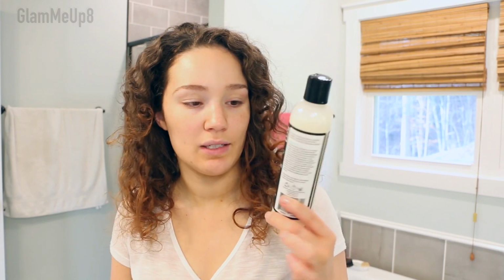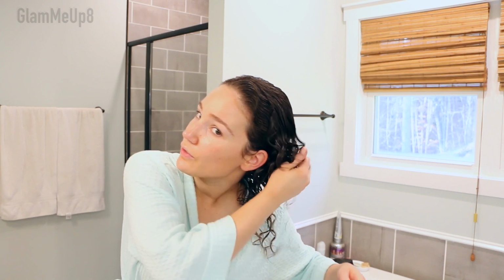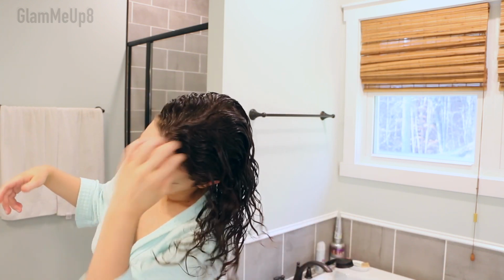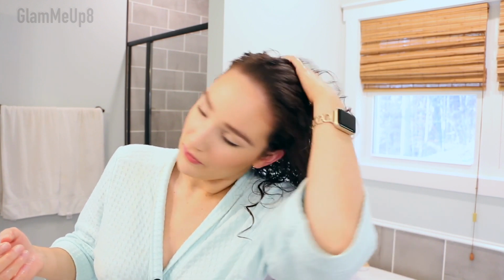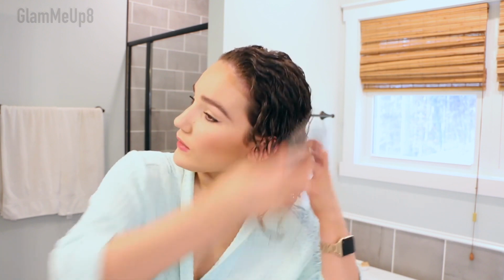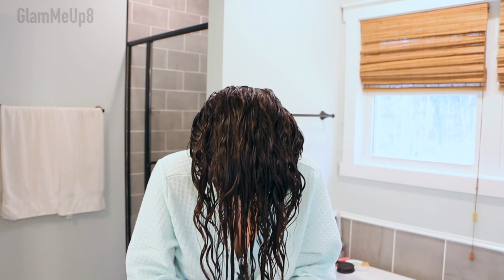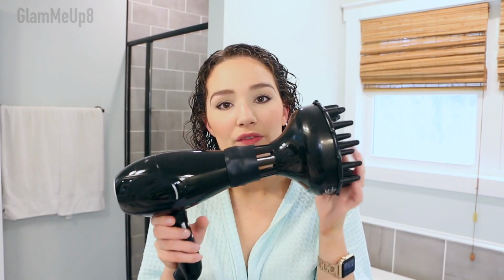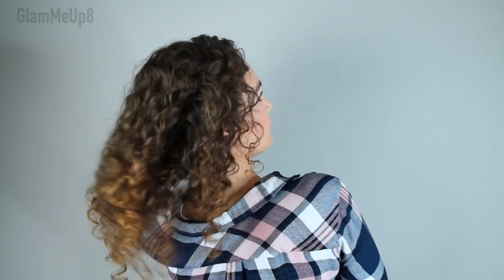Talk-Through Winter Wash Day Routine, Testing Miche Beauty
Winter wash day routine testing the Miche Intense Moisture collection, apple cider vinegar rinse, and more.

My channel is focused on everyday beauty, simplified. Videos include wearable makeup tutorials, thorough product reviews, tips for beginners, and 3B curly haircare.

CAMERA: Filmed with Canon 70D 18-135 STM lens kit